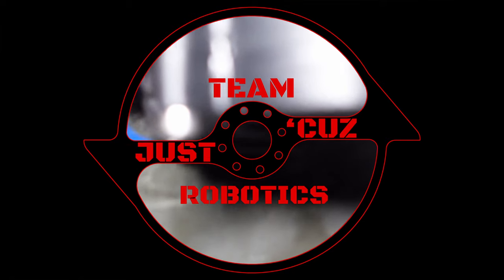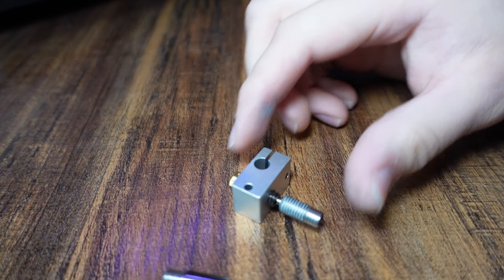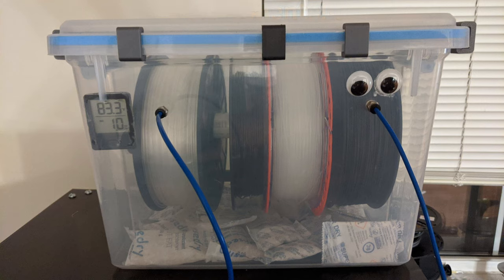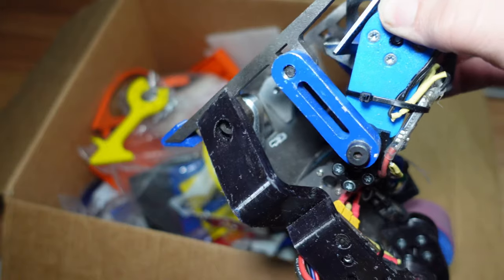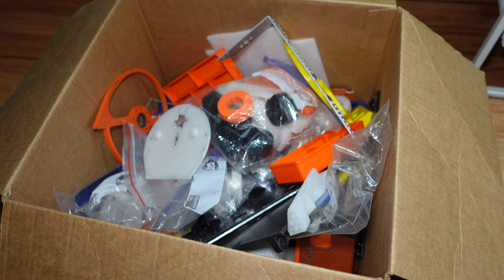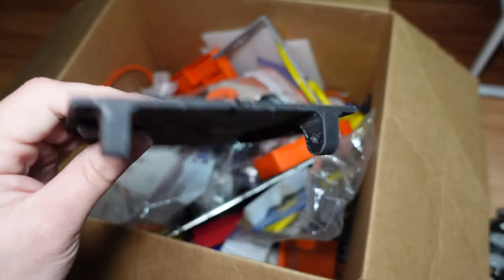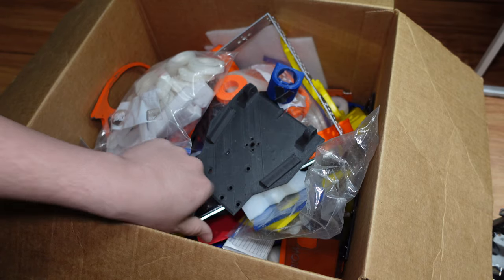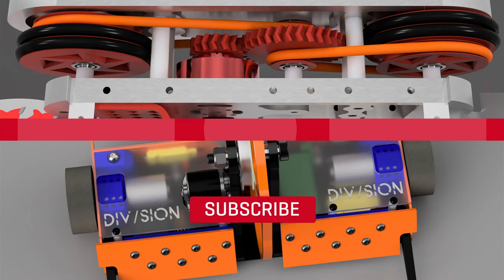The Best 3D Printing Materials for Robots: How to Choose and How to Use Them (Battlebots Filaments)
Today's topic: How to choose the best filament for a given robotics application. Plus, some general understanding of what your 3D printer needs to use it.
If you need CNC machined parts or PCB Fabrication, check out

For filaments mentioned in this video and more, plus links to buy them, go

PVA Glue Sticks
Cheaper New Printer

00:00 - Intro
01:28 - The Basics
01:55 - Bed
02:34 - Heatbreak
04:03 - Nozzle
05:24 - Extruder
06:46 - SPONSOR: PCBWAY
07:33 - Filament Time!
07:46 - PLA
09:05 - PETG
12:02 - Nylon/PA
16:03 - TPU or Flexibles
18:05 - Filled Nylons
21:54 - PC or Polycarbonate
24:08 - ABS/ASA
25:53 - Closing Announcements